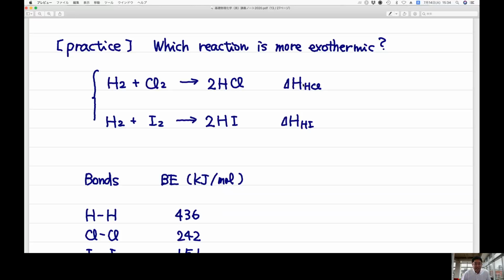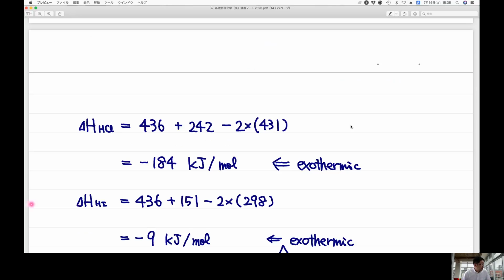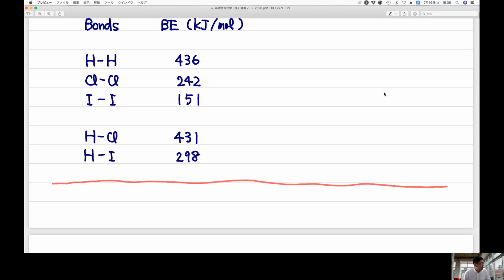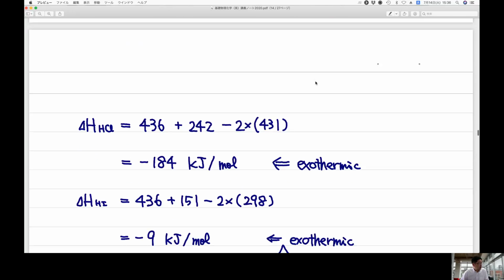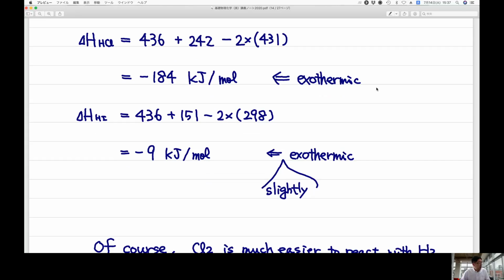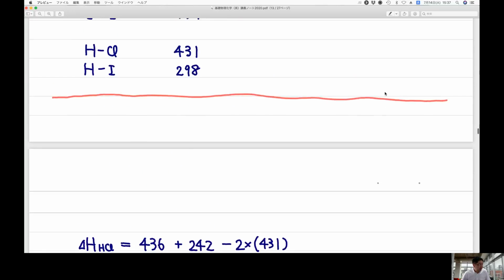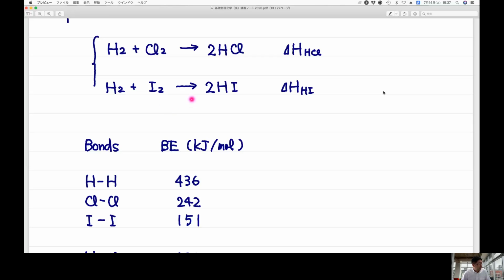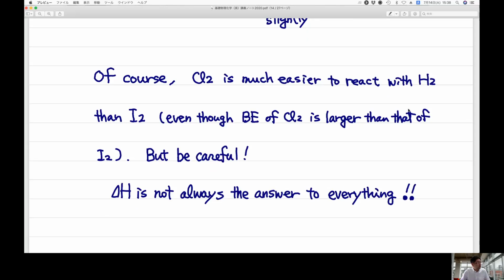Practice, bond energy